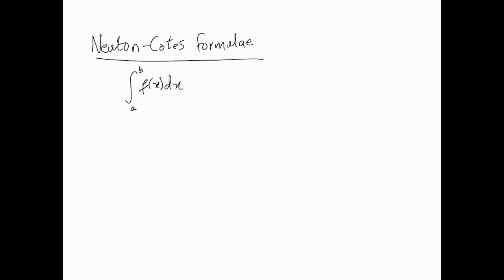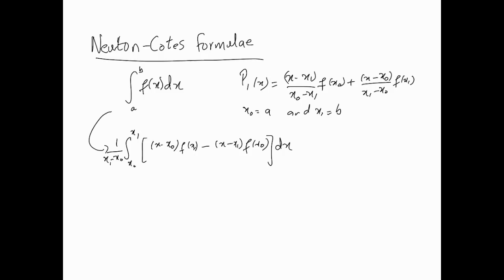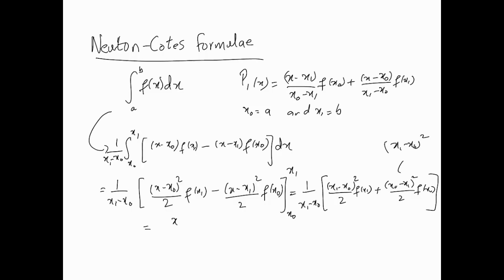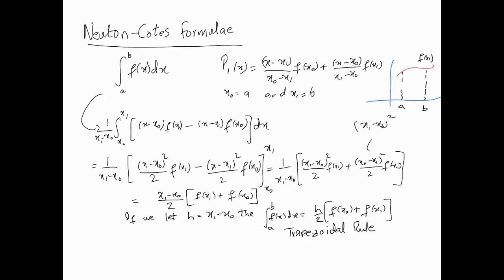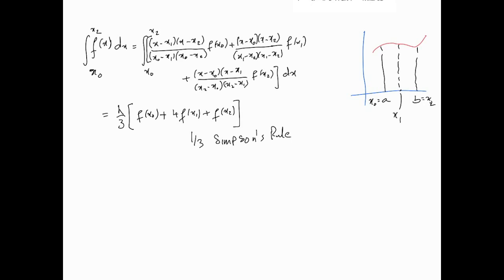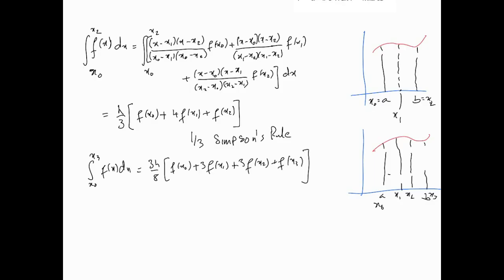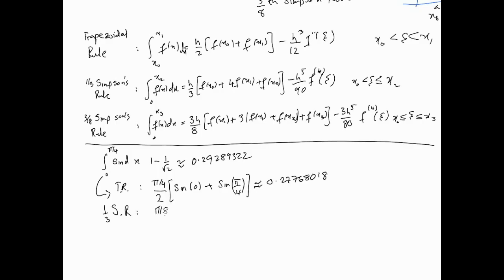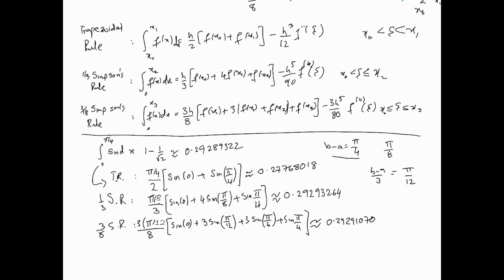Numerical Integration - Newton-Cotes Formulae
This video introduces the Newton-Cotes formulae and looks at the Trapezoidal and Simpson rules.